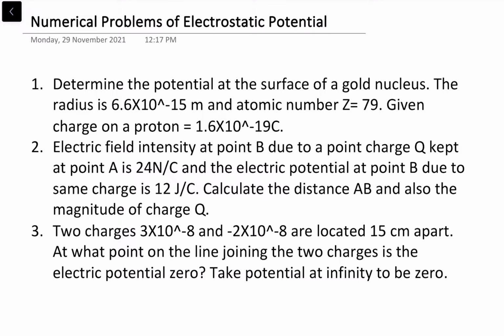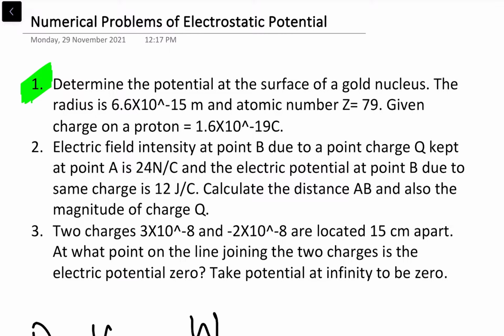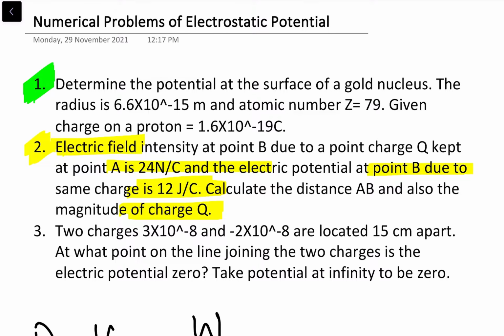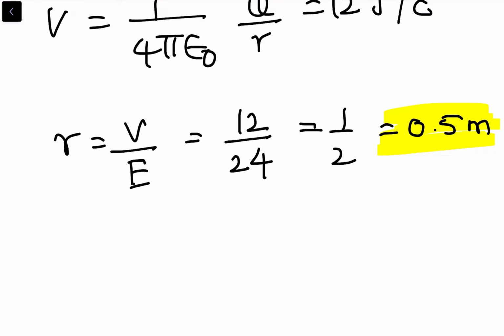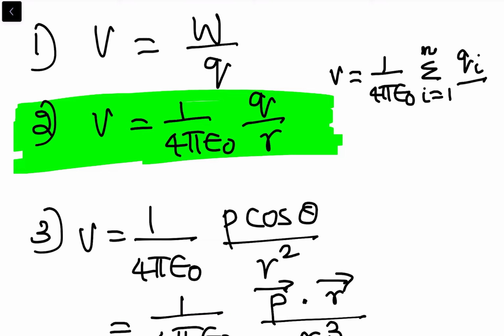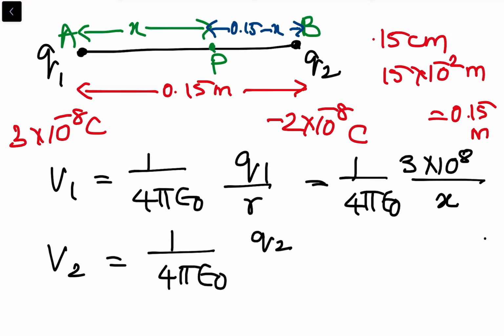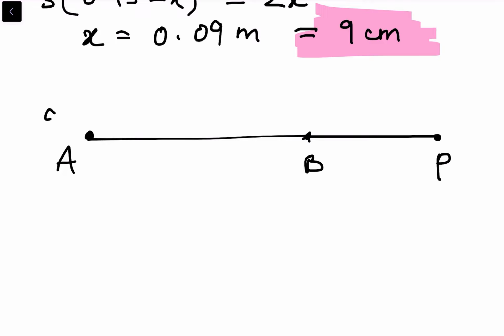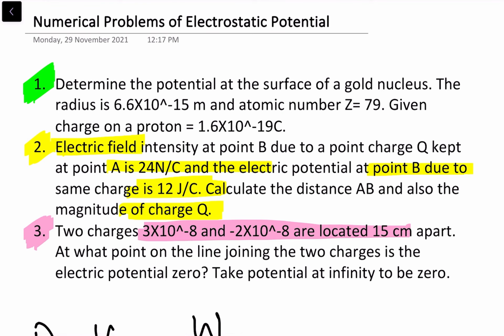Numerical Problems of Electrostatic Potential | Electrostatic Potential & Capacitance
In this video, we discuss 3 problems on electrostatic potential. This topic is included in Chapter 2 - Electrostatic Potential and Capacitance of Class 12 Physics.
00:00 - Introduction and Problem 1
09:37 - Problem 2
17:56 - Problem 3

Please use earphones for better sound quality.